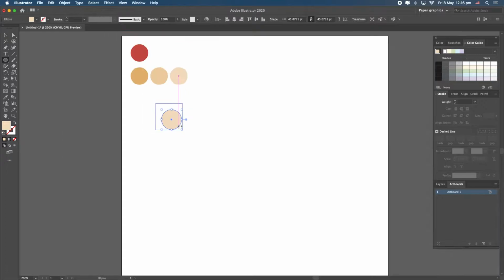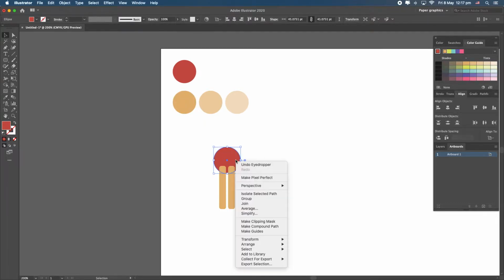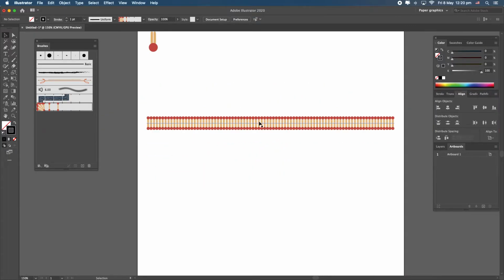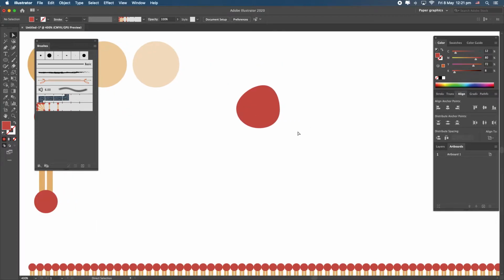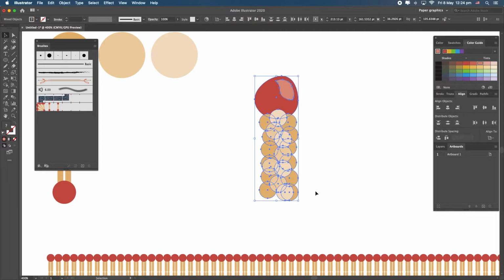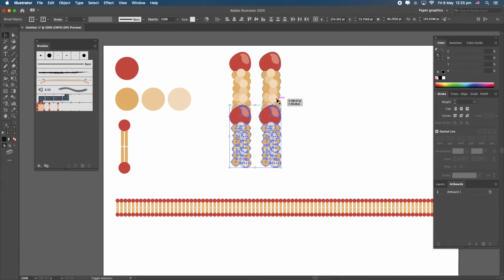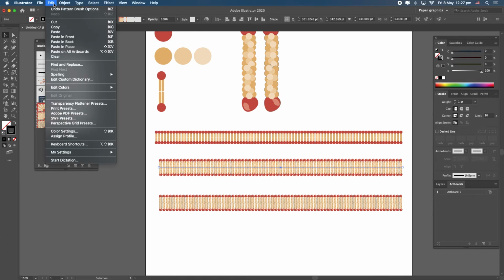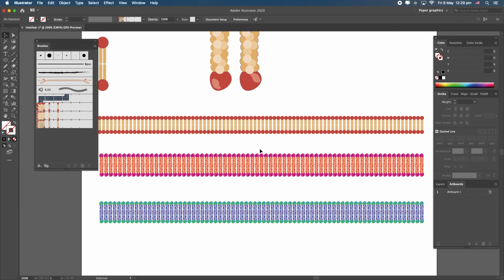How to draw scientific objects in Illustrator 3 - Lipid membrane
In this tutorial, you will learn how to use the pattern brush in Illustrator to quickly create a lipid membrane that can be applied to illustrations of cells, vesicles and almost anything.